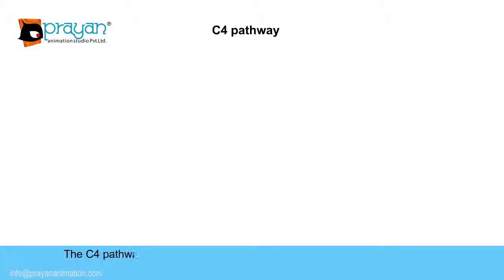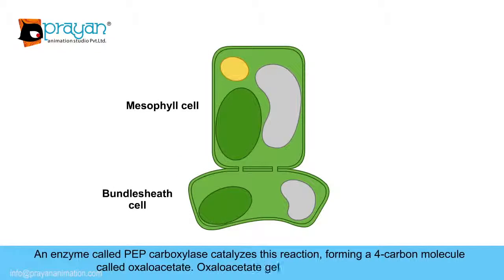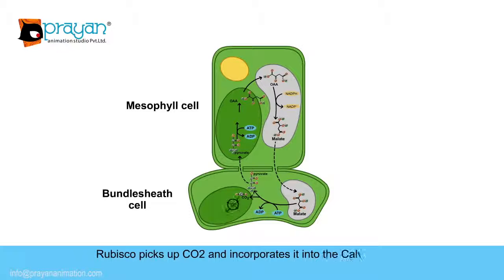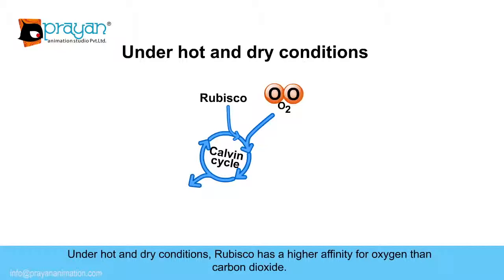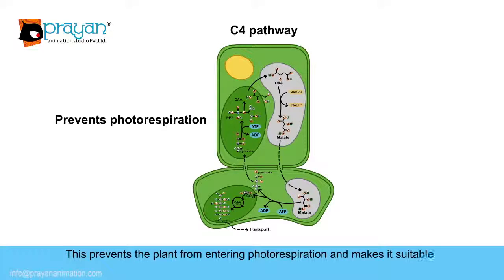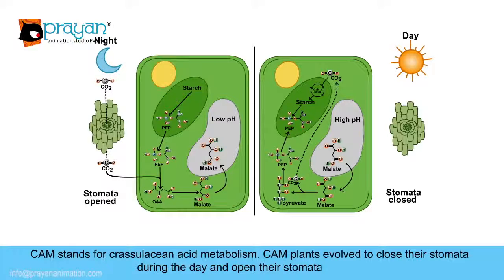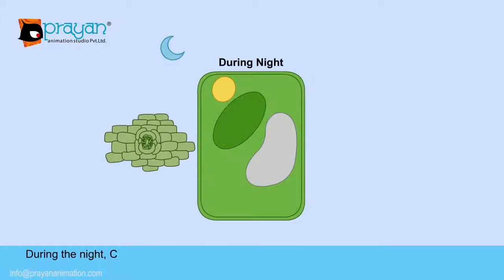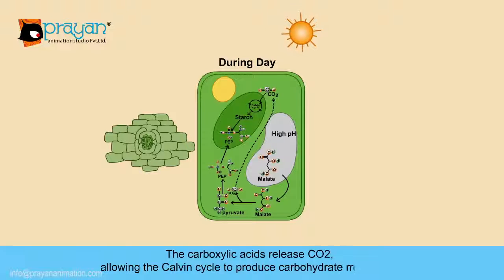Students Edu Easy way to study science | Photosynthesis Part 10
Students Edu channels helps students to study in an easy way by animated simple videos. Students Edu videos are useful to all students by describing each and every process in simple way.